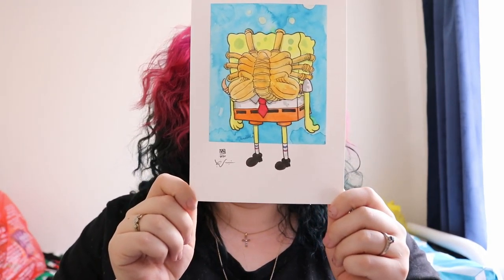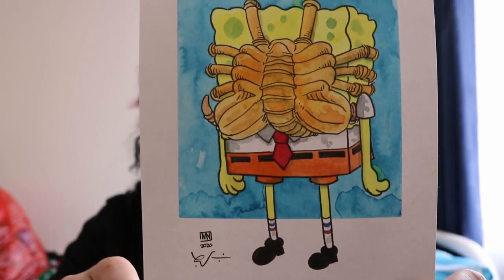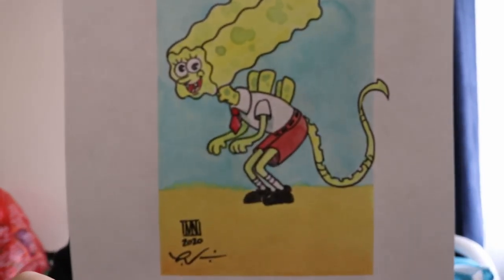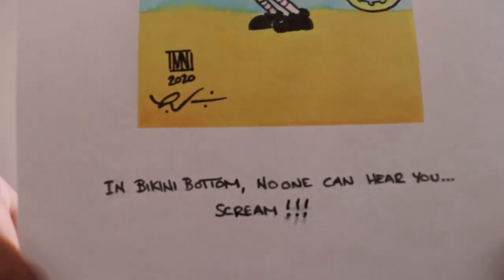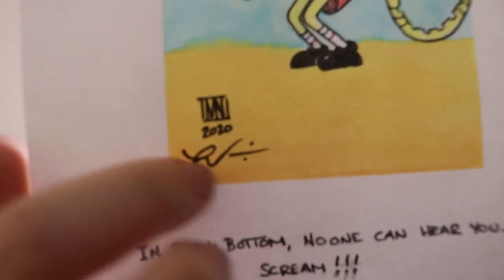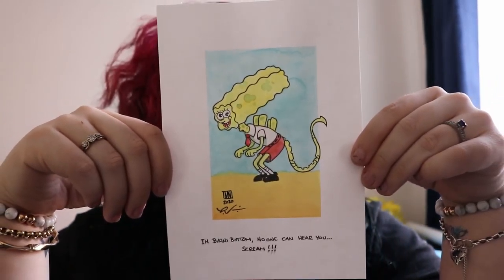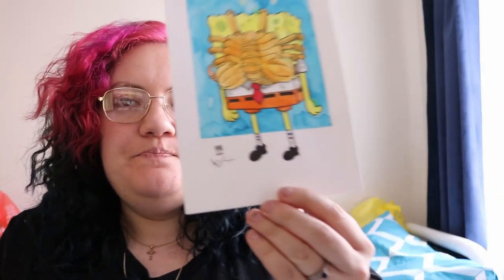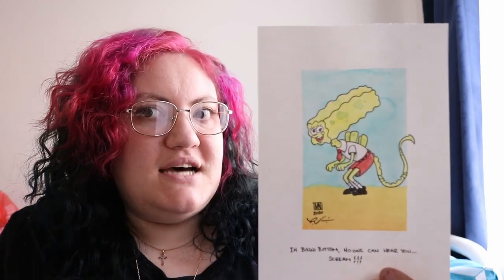Comic Style Art Work | MelwynrethTV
ME, MYSELF AND I!!
Hey all and welcome to this amazing channel that is being displayed on your device, whatever the video you are wanting to watch I bet has caught your eye and yay for that but I do need that support from you by hitting that subscribe button and like if you find it interesting or somewhat agree.

LASTEST VIDEOS!!

♥ Virtual Hugs! ♥